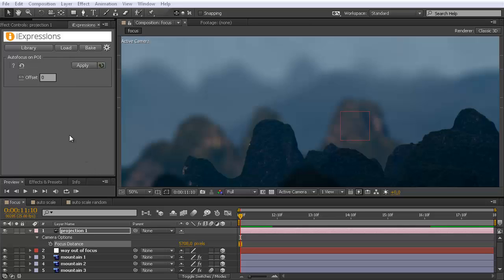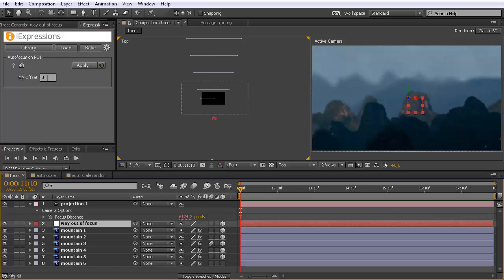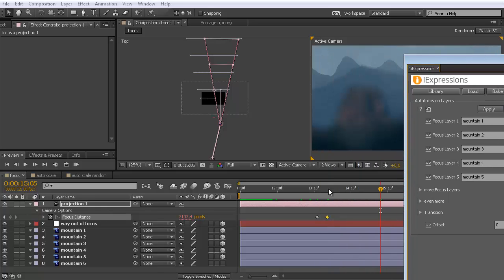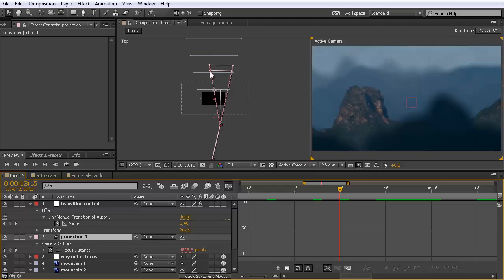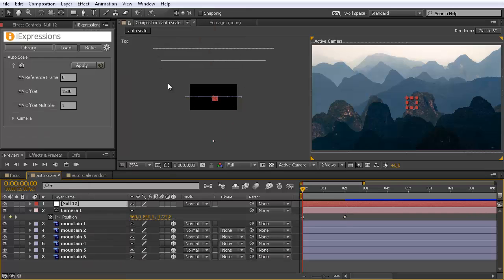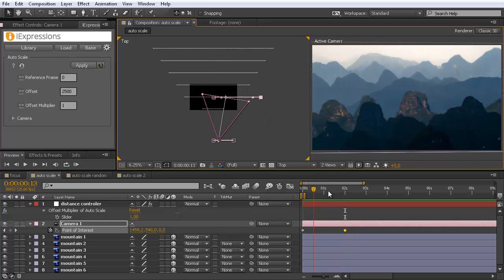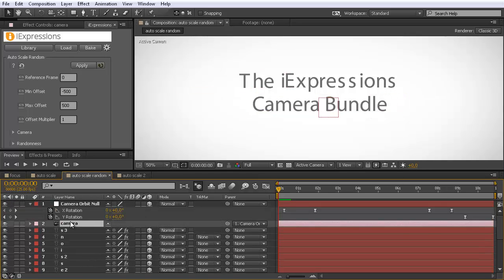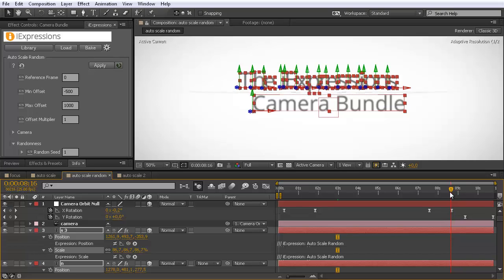After Effects Camera Expressions - Auto Focus and more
In this tutorial you get a comprehensive overview of the expressions contained in the camera bundle.

Chapters

00:00 Overview
01:16 Camera Focus Overview
3:22 Auto-focus on Point of Interest (POI) Expression
5:34 Auto-focus on Layers Expression
11:23 Auto-focus on Layers: manual easing control
16:55 Auto Scale Expression (Give your scene some depth)
28:18 Auto Scale Random Expression (creative text transitions)